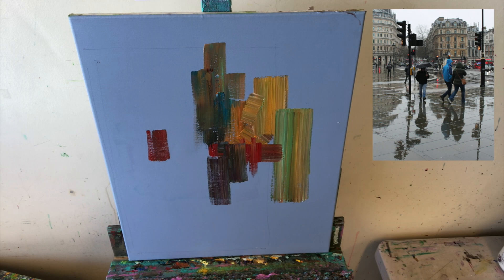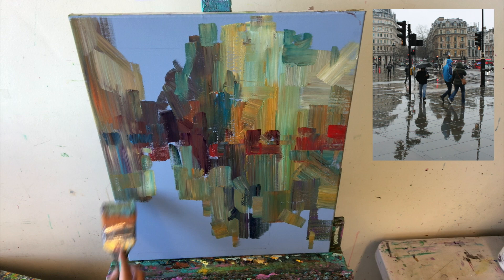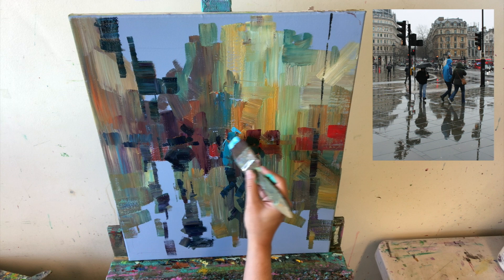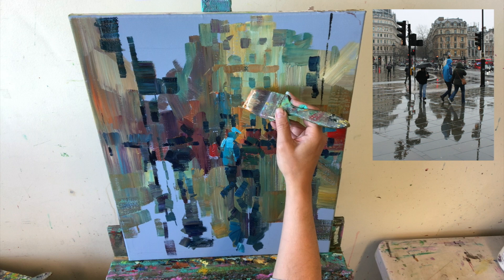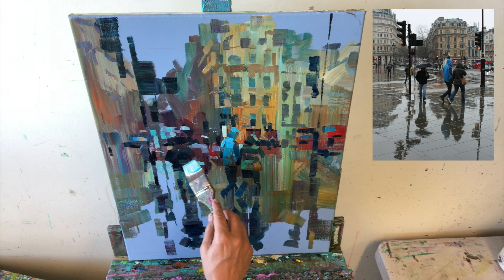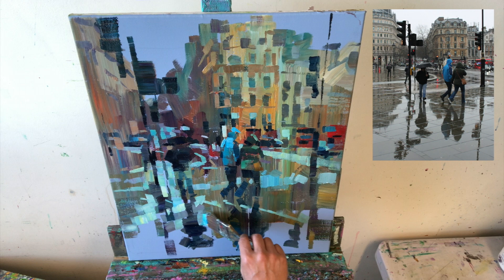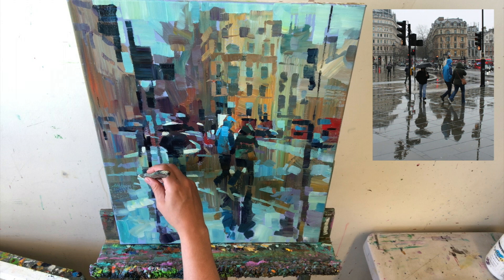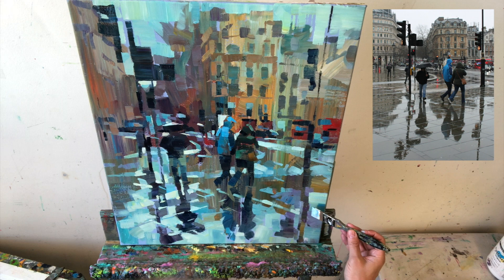Rainy Acrylic demo, chaos into order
Rainy Acrylic demo using large brushes. Forget starting with an accurate drawing that stifles your flexible painting arm and begin with chaos. There's also a bit of narration by me and an overview of the process.